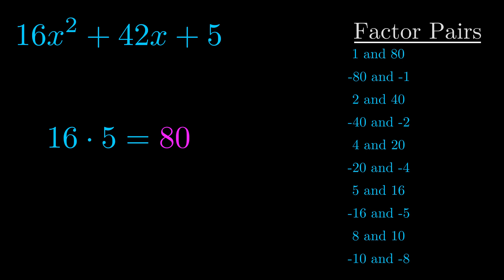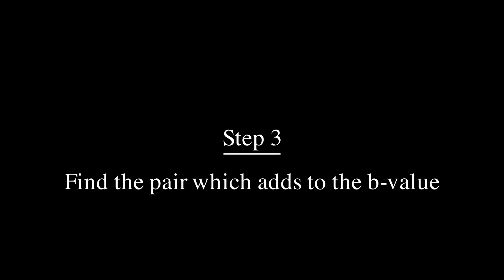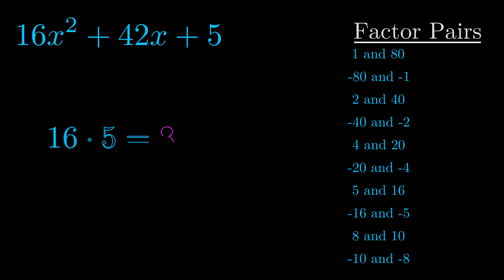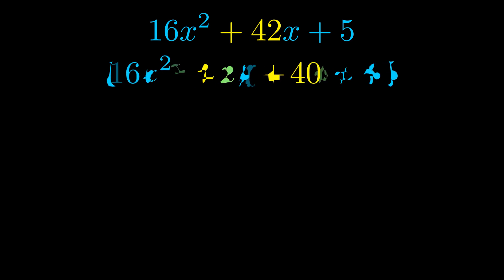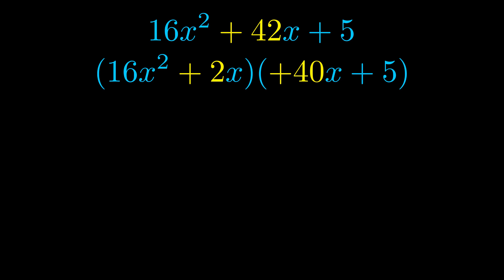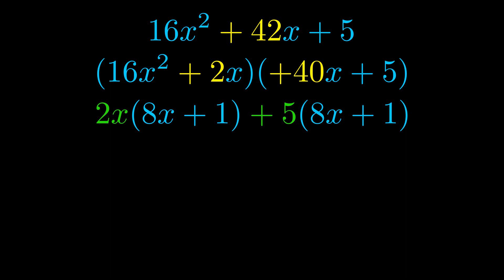Factor 16x^2 + 42x + 5